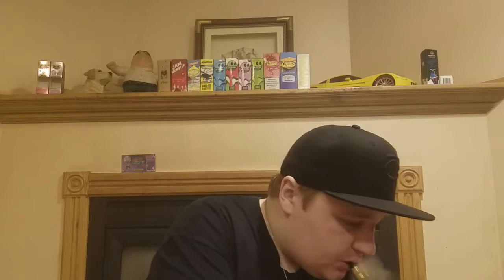SHIJIN VAPOR DRAGON CLOUD E LIQUID REVIEW